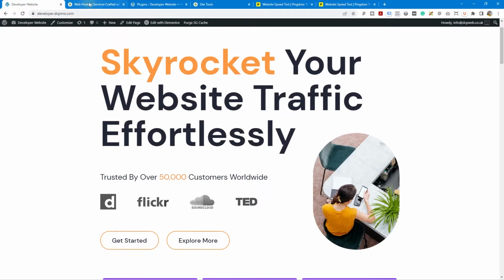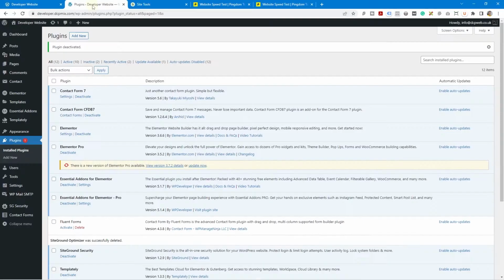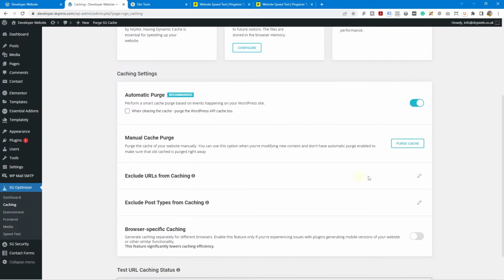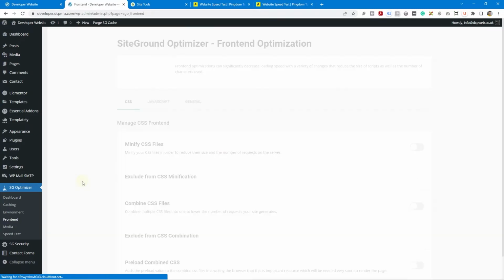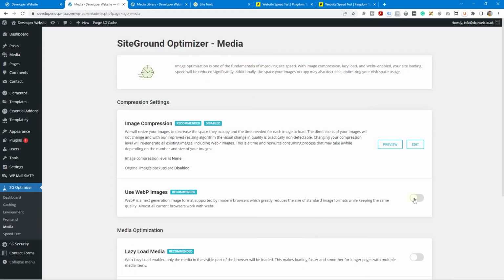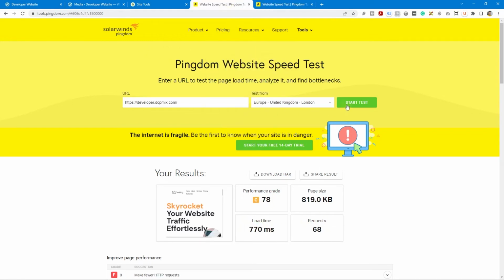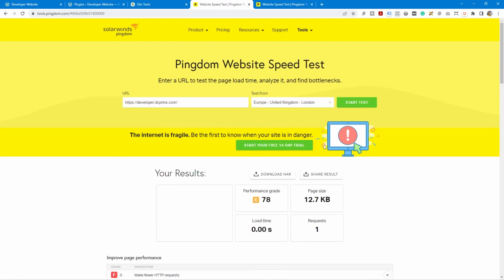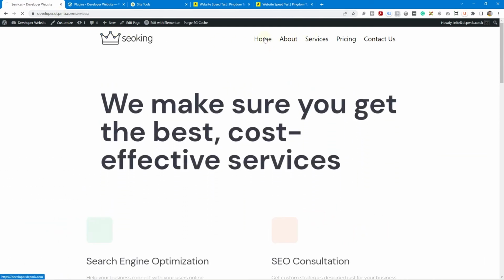Boost Your WordPress Speed: A Guide to Free Optimization with SiteGround's Optimizer Plugin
🎬 𝗧𝗮𝗯𝗹𝗲 𝗼𝗳 𝗰𝗼𝗻𝘁𝗲𝗻𝘁𝘀:

00:00:00 Introduction
00:01:50 Test Website Speed Without Optimizer Plugin
00:02:36 Install SiteGround Optimizer Plugin
00:03:43 Enable SiteGround Caching
00:05:30 Enable Environment WordPress Optimisation
00:07:40 Compress Images into WebP Format
00:10:00 Test Website Speed With Optimizer Plugin Features Enabled

📌 𝗦𝘁𝗲𝗽𝘀 𝗳𝗼𝗿 𝘁𝗵𝗶𝘀 𝘁𝘂𝘁𝗼𝗿𝗶𝗮𝗹

𝗦𝘁𝗲𝗽 𝟭: 𝗧𝗲𝘀𝘁 𝗬𝗼𝘂𝗿 𝗪𝗲𝗯𝘀𝗶𝘁𝗲 𝗪𝗶𝘁𝗵𝗼𝘂𝘁 𝗣𝗹𝘂𝗴𝗶𝗻 𝗜𝗻𝘀𝘁𝗮𝗹𝗹𝗲𝗱
and enter your website address.
Select the closest location to you from the drop-down menu.
Select the "Start Test" button.
Note: Keep this page open so you can see results before and after installing the SiteGround Optimizer Plugin.

𝗦𝘁𝗲𝗽 𝟮: 𝗟𝗼𝗴 𝗶𝗻𝘁𝗼 𝗬𝗼𝘂𝗿 𝗪𝗼𝗿𝗱𝗣𝗿𝗲𝘀𝘀 𝗪𝗲𝗯𝘀𝗶𝘁𝗲 𝗮𝗻𝗱 𝗜𝗻𝘀𝘁𝗮𝗹𝗹 𝗣𝗹𝘂𝗴𝗶𝗻
Login into WordPress Dashboard.
Select Plugins from the left side navigation.
Select the "Add New" button.
Search for "SiteGround".
Install the SiteGround Optimiser Plugin

𝗦𝘁𝗲𝗽 𝟯: 𝗘𝗻𝗮𝗯𝗹𝗲 𝗦𝗶𝘁𝗲𝗚𝗿𝗼𝘂𝗻𝗱 𝗖𝗮𝗰𝗵𝗶𝗻𝗴
Enable the following WordPress caching features:
Dynamic Caching
File-Based Caching
Memcached
Note: Some of these features will only work if you are hosting your website on SiteGround.

𝗦𝘁𝗲𝗽 𝟰: 𝗘𝗻𝗮𝗯𝗹𝗲 𝗘𝗻𝘃𝗶𝗿𝗼𝗻𝗺𝗲𝗻𝘁 𝗪𝗼𝗿𝗱𝗣𝗿𝗲𝘀𝘀 𝗢𝗽𝘁𝗶𝗺𝗶𝘀𝗮𝘁𝗶𝗼𝗻
HTTPS Enforce - This will make sure your website will always load using HTTPS SSL encryption.
Fix Insecure Content - This will make sure all content is pathed to your HTTPS URL.

Minify, Combine and Preload CSS Files
Minify HTML

𝗦𝘁𝗲𝗽 𝟱: 𝗖𝗼𝗺𝗽𝗿𝗲𝘀𝘀 𝗜𝗺𝗮𝗴𝗲𝘀
Use the SiteGround Optimizer Plugin to compress images into WebP format.

𝗦𝘁𝗲𝗽 𝟲: 𝗥𝗲-𝗧𝗲𝘀𝘁 𝗪𝗲𝗯𝘀𝗶𝘁𝗲 𝗦𝗽𝗲𝗲𝗱
Open a new browser tab and go and enter your website address.
Note: You can now compare the results from step 1.